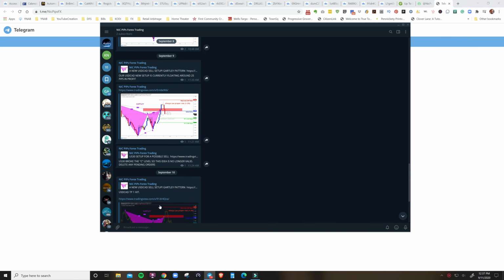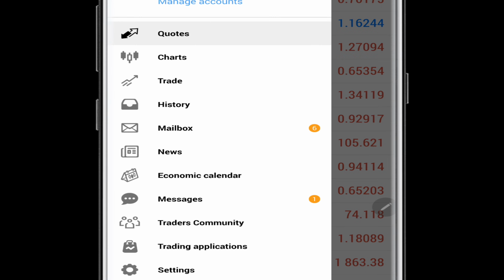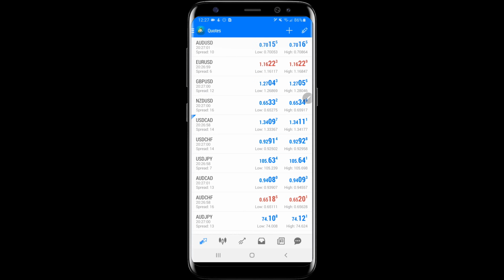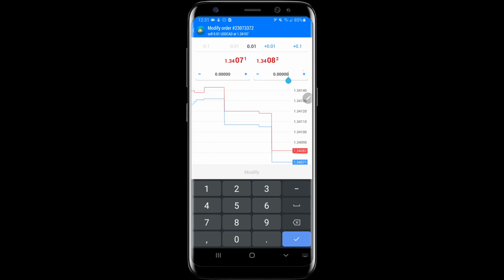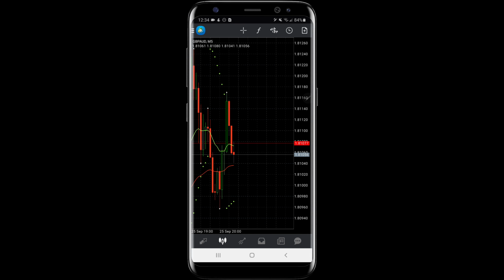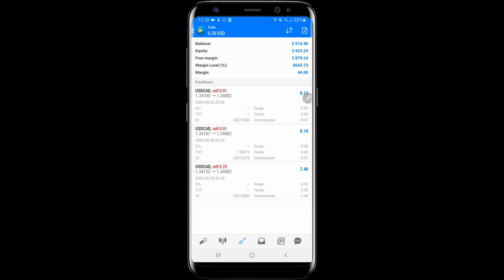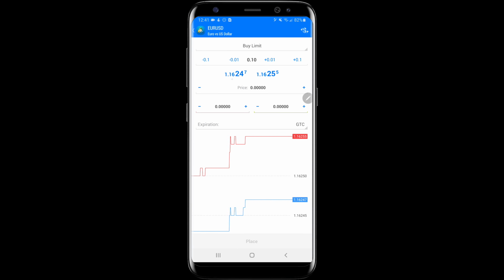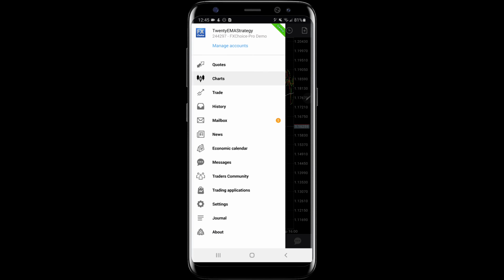How To Use MetaTrader 4 Tutorial For Beginners | Basic Forex Trading On Your Android | MT4 Tutorial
MetaTrader 4 tutorial for beginner forex traders. A detailed walkthrough of how to trade forex from your Android version of the MT4 mobile app. How to open an MT4 demo account. How to connect to your broker. How to add a forex pair. How to add indicators. How to open a trade. How to partial close trades. How to change the candlestick colors. How to invest.

Love old school paperbacks?

📚 Trading In The Zone by Mark Douglas
📚 The Millionaire Messenger: Make A Difference and a Fortune Sharing Your Advice
📚 FAKE: Fake Money, Fake Teachers, Fake Assets: How Lies Are Making the Poor and Middle-Class Poorer by Robert T. Kiyosaki
📚 Outwitting the Devil by Napoleon Hill

ROBINHOOD - NIC PIPS referred you so you get a free stock. Claim this stock now without investing money first:

The stock market requires a lot of money up front to yield a great profit but Forex allows you to earn thousands with a small initial investment.

You start off with $500 in your account and trade $0.50 per pip & averaging 800 pips; now your account went up to $900 for the month. Now your account is $900 & you do $1 per pip by the end of the next month with averaging 800 pips your account is $1,700. Now let's say you do $2 a pip on the 3rd month with 800 pips now your account size is $3,300. You started with $500, took advantage of the platform that literally just told you what to trade & took it to $3,300. That's the power of compound interest!